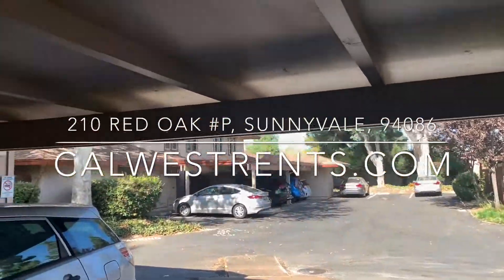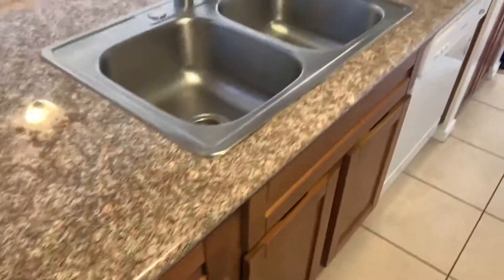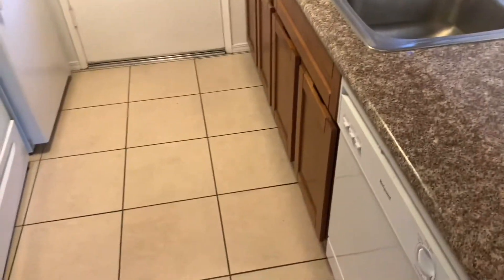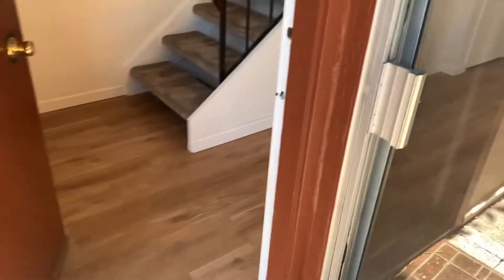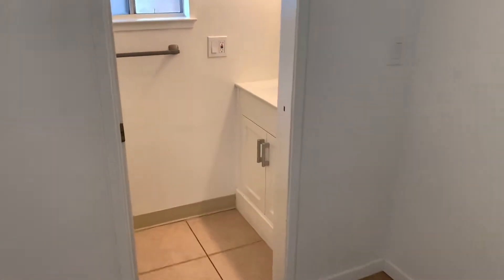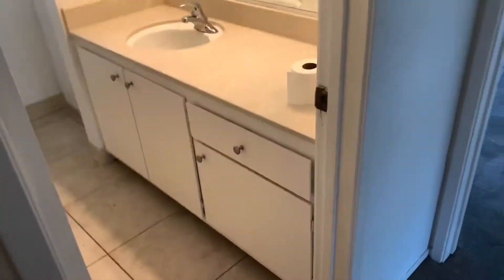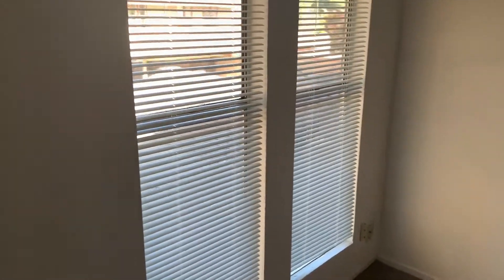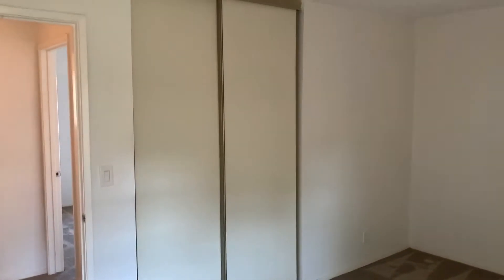210 Red Oak P, Sunnyvale, 94086 - 2 bedroom, 1.5 bath bi-level condo in Sunnyvale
Application fee $45 per person.